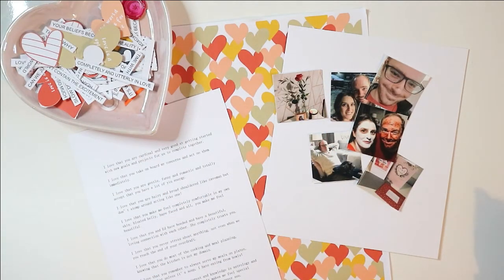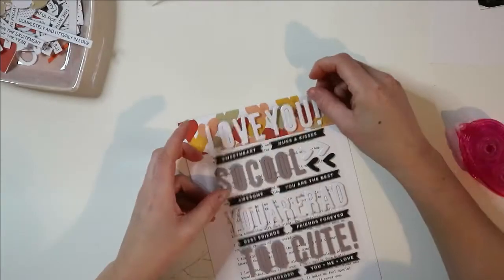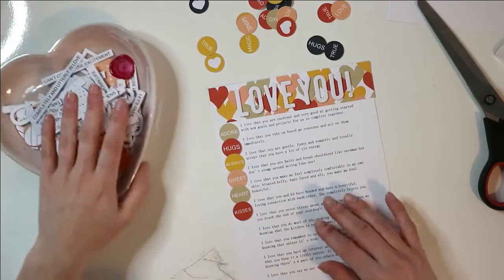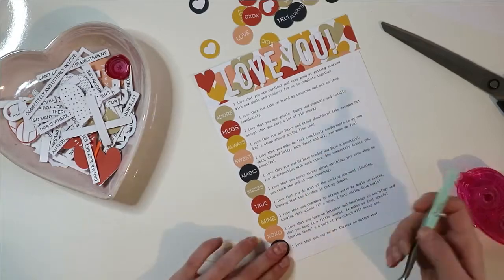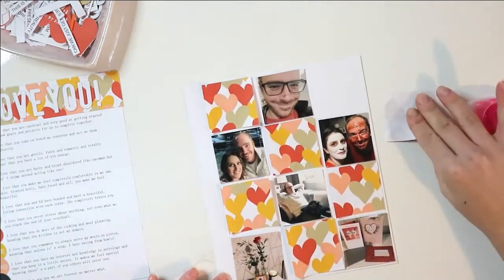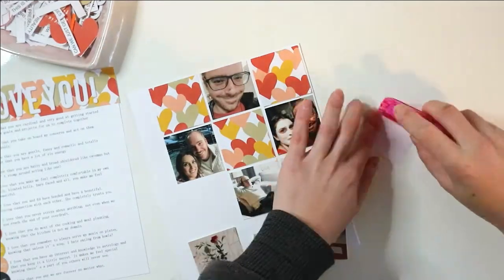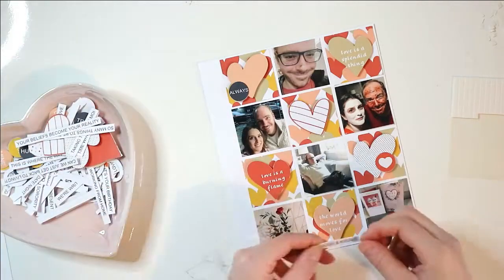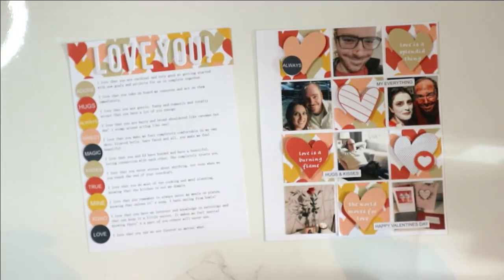Stories by the Month | Valentines spread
A little bit of chit chat while I put together this spread. This is a re-creation of Krystal Idunate's February 2021 spread. In my video I am using my own homemade kit to tell the story of why I love my partner.

Crystal pendants - cosmiccrystals.co.uk/charliegirlsworld/

Services:
You can hire me to make a record of your favourite memories. These are ideal for personalised and keepsake gifts:

Music from Facebook sound collection.